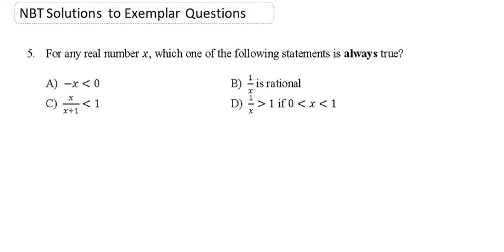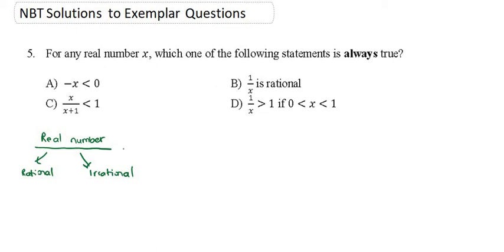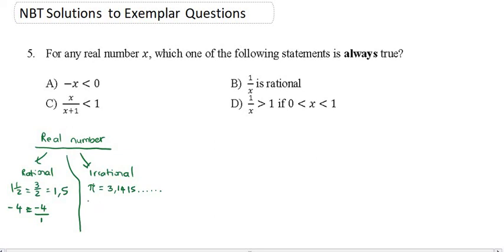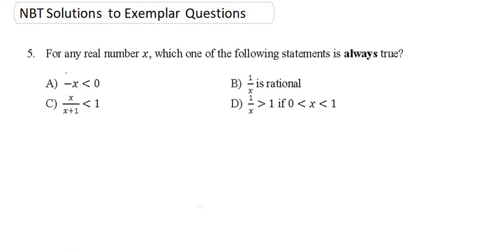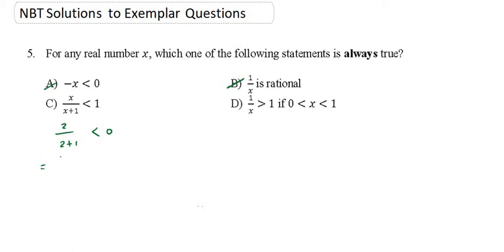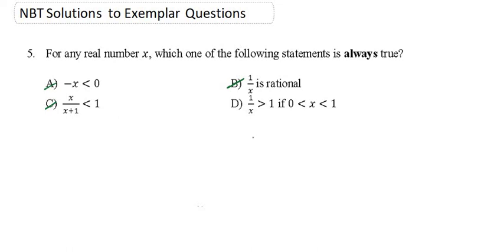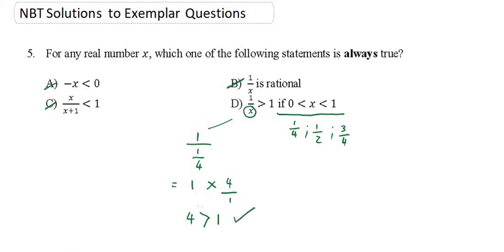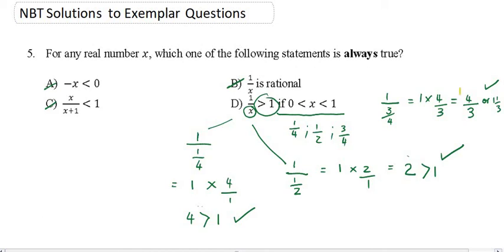QUESTION 5 NBT SOLUTIONS TO EXEMPLAR QUESTIONS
NBT Solutions to Exemplar Questions on NBT website

Click this link to download all questions with free access to video solutions !